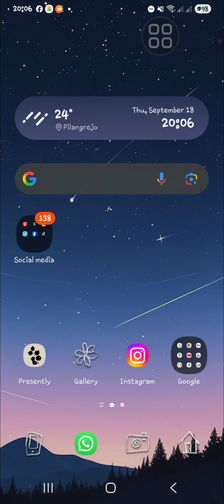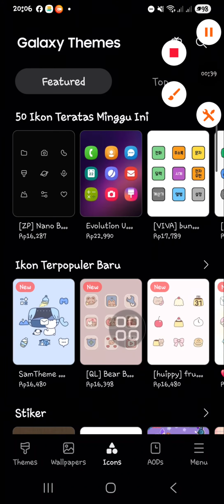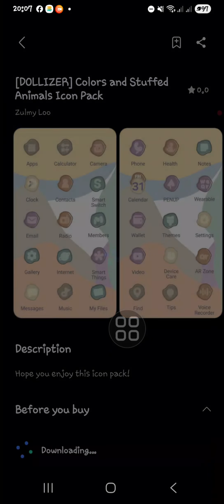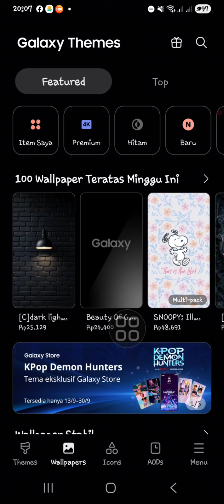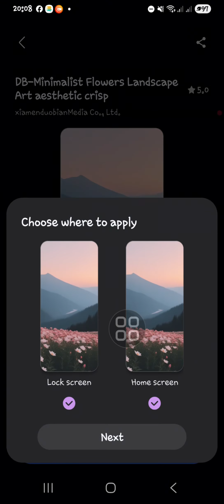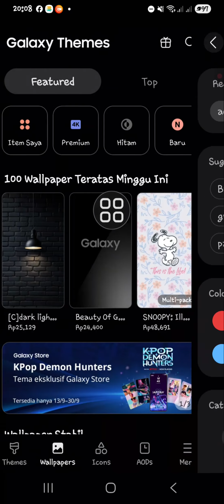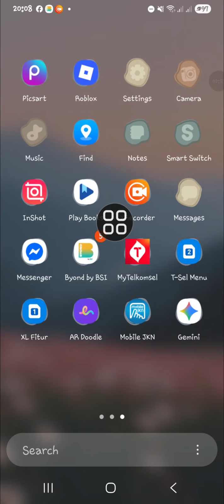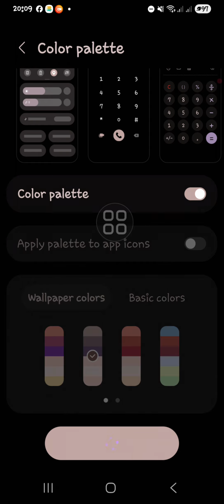How to Make Samsung Galaxy Phone Aesthetic | Customize Icons and Wallpaper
Learn how to make your Samsung Galaxy phone more aesthetic by customizing your device. This tutorial guides you through accessing Samsung Galaxy themes in your settings, downloading and applying custom app icons, choosing aesthetic wallpapers for your home screen and lock screen, changing your system font style, and adjusting your color palette.

Samsung customization guide, Galaxy phone aesthetic, change phone icons wallpaper font

0:00 Make Samsung Galaxy Phone Aesthetic
0:10 Use Samsung Galaxy Themes in Settings
1:19 Change Wallpaper and Apply to Screens
2:22 Change Font Size and Style
2:52 Customize Color Palette